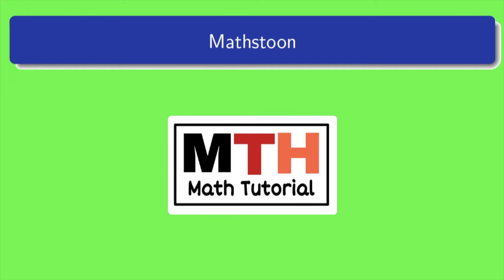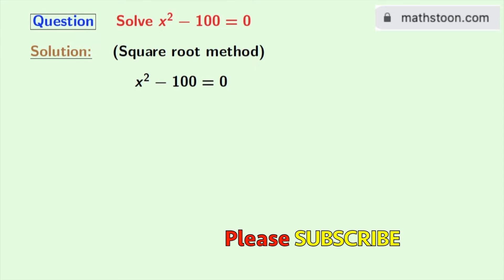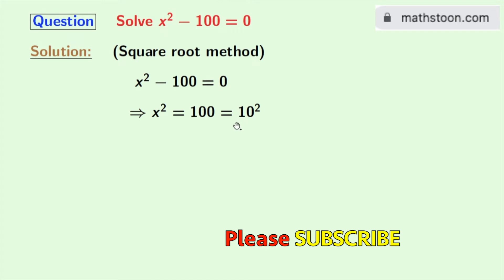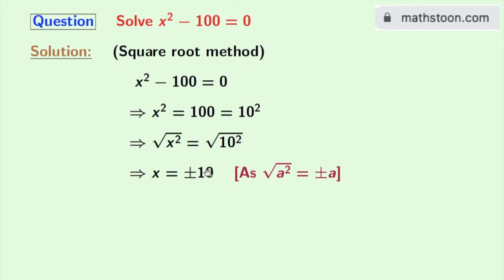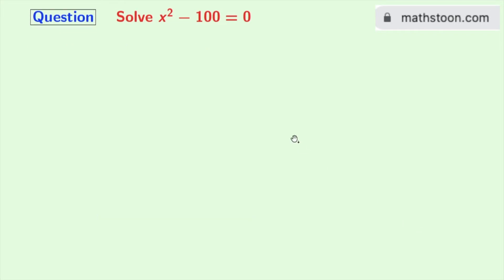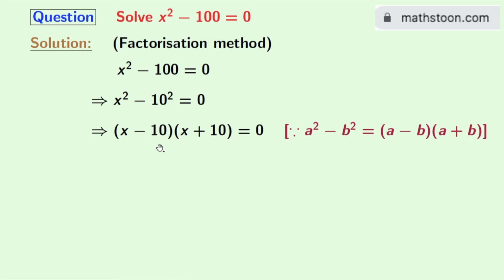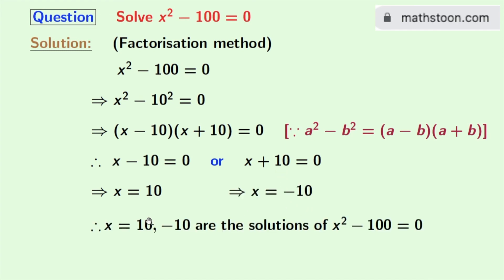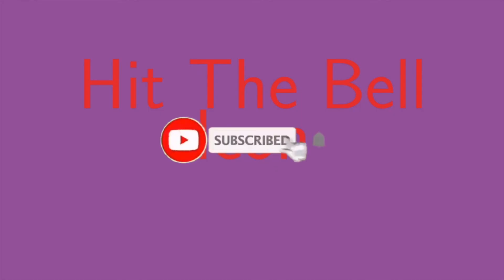Solve x^2-100=0 (Two Methods) || Solve x2-100=0